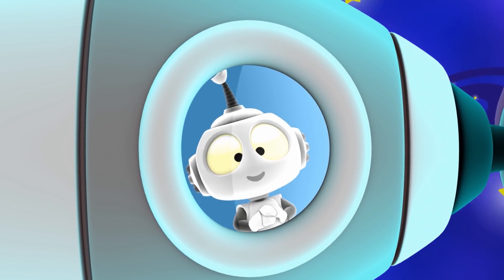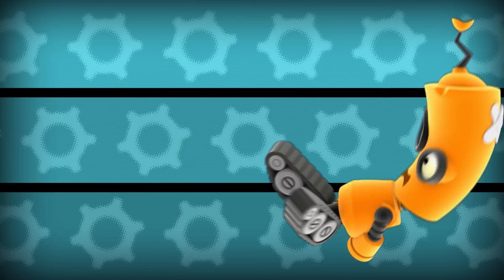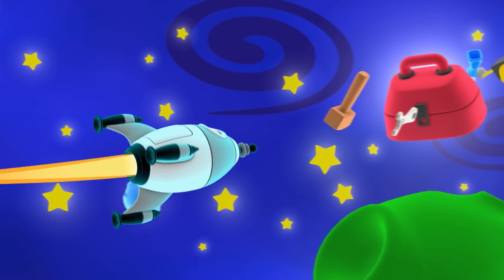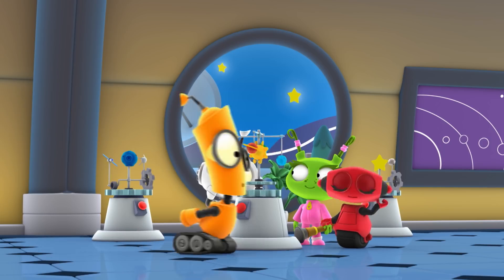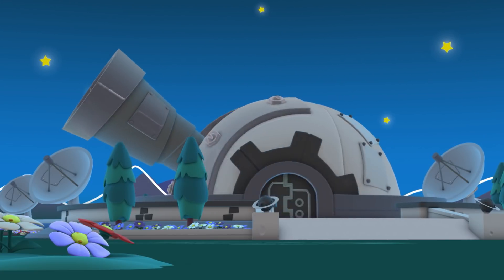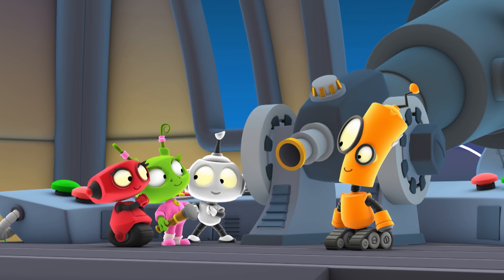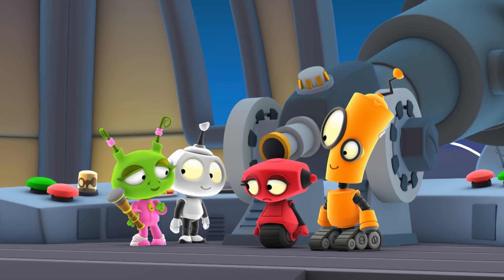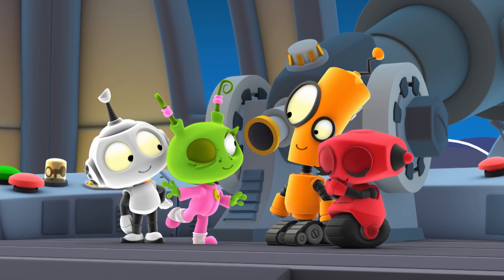Learn Space | Preschool Learning Videos | Rob The Robot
Rob the Robot is an animated preschool series featuring a curious robot and his friends. Each episode revolves around Rob and his crew finding a problem, or mission, that needs solving, and visiting a different planet that will help them figure out what to do. It's a sweet, high-energy show that gently teaches simple concepts, problem-solving, and social-emotional lessons

Tighten your bolts and buckle your seat belts for new adventures with Rob the Robot! Join Rob, the galaxy’s most curious and adventurous robot as he explores wondrous planets with his friends Ema – the alien linguist, TK – the wheeling toolkit, and Orbit – the quirky artist. Follow their adventures as they explore, solve problems and make amazing discoveries throughout the Robot Galaxy, in this 3D animated preschool series full of fun and laughter.